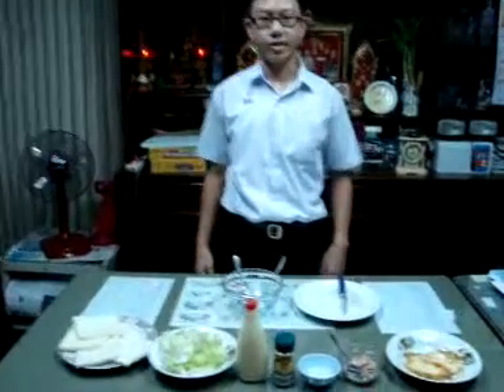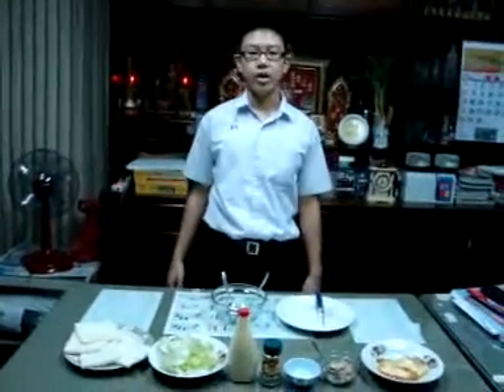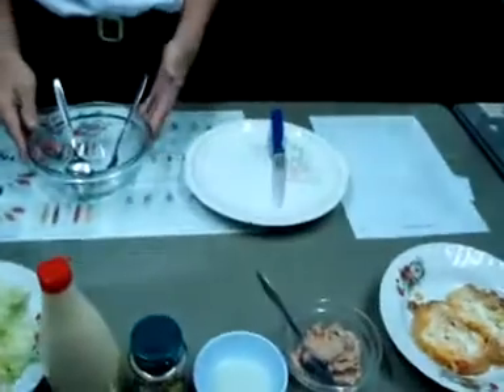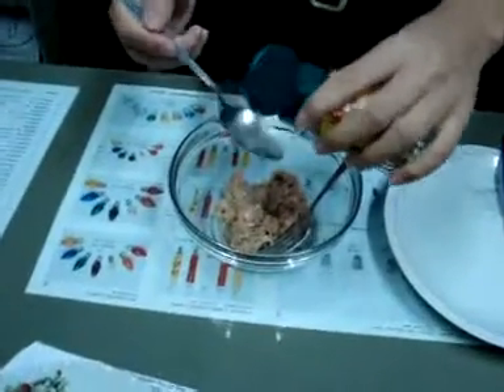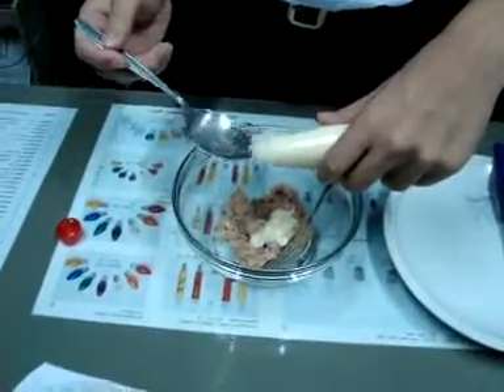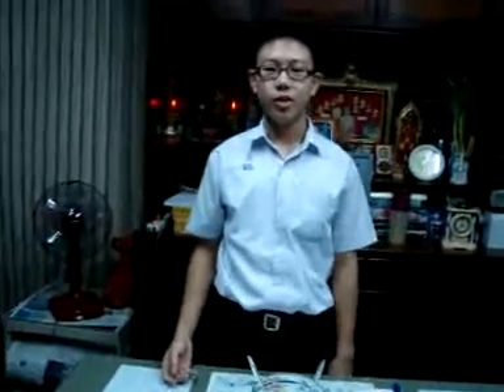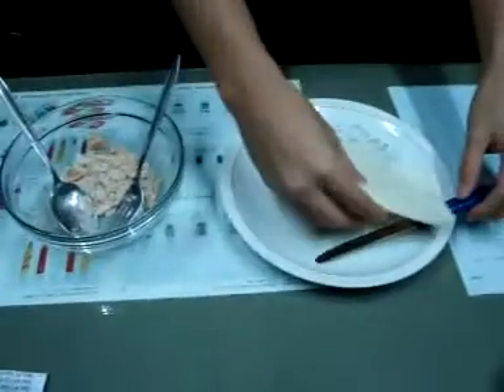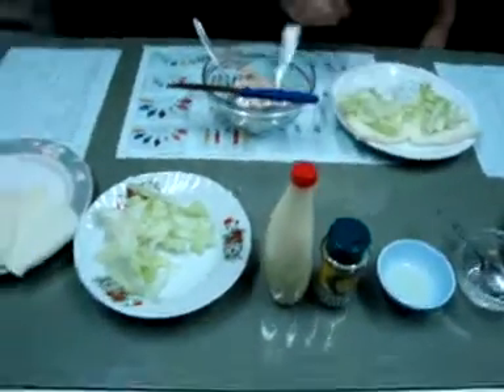Tuna Sandwich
How to make tuna sandwich by Worayuth